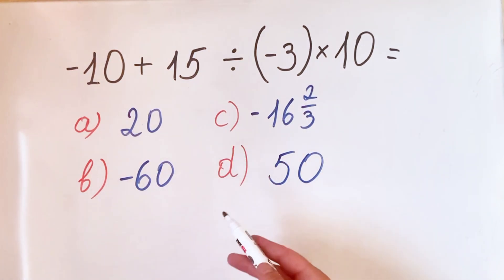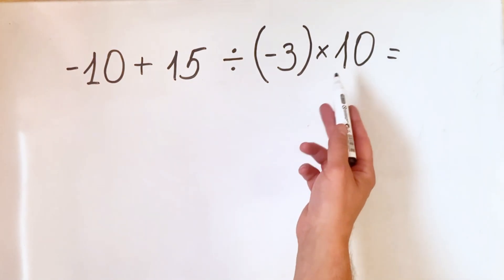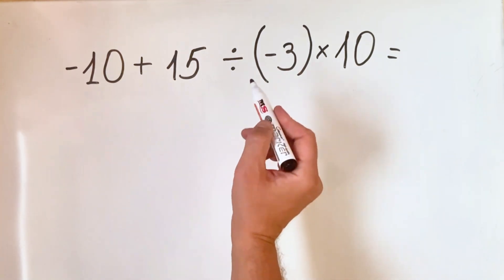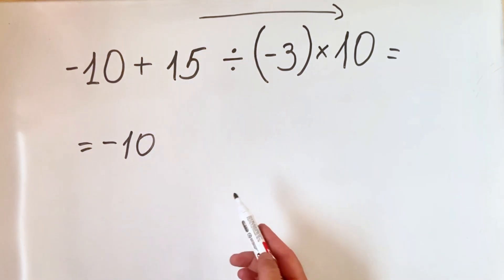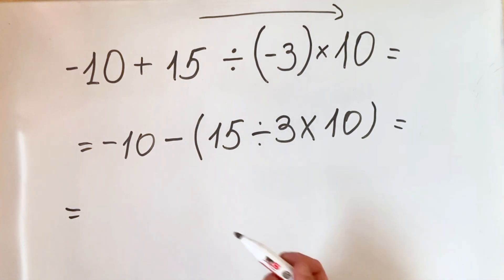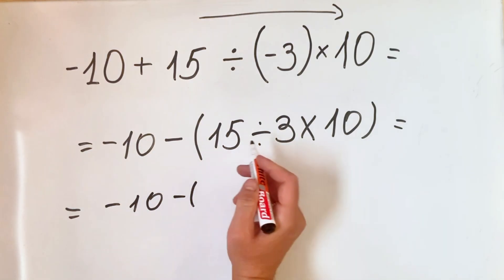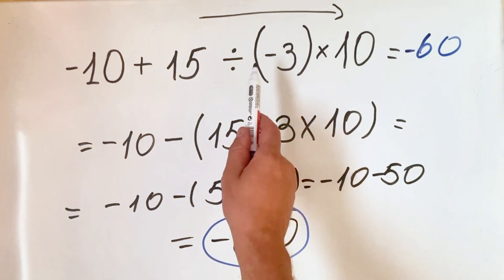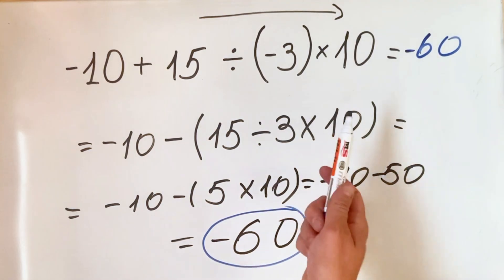89% Get This Negative Problem WRONG! -10 + 15 ÷ (–3) × 10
Can you solve this equation using the correct Order of Operations? This Math Problem requires careful attention to PEMDAS to avoid mistakes. Follow along as we are Solving Math Equations involving division and multiplication.

✅ Final Answer: Check the comments below :)

This example shows why PEMDAS explained clearly is so important. Division and multiplication come before addition, and when negative numbers are involved, many people slip.